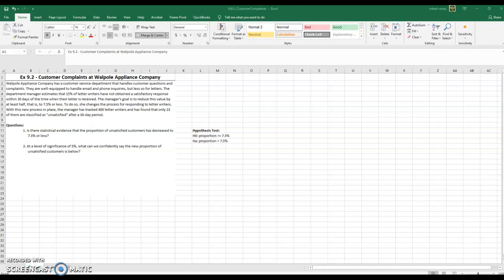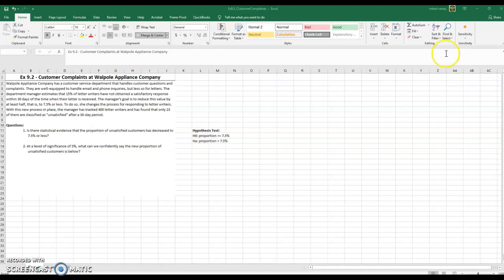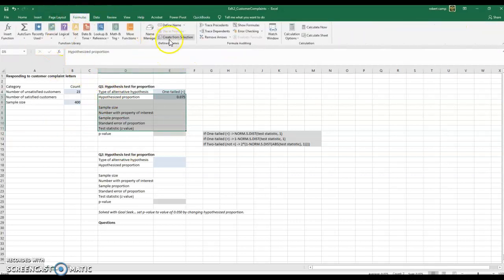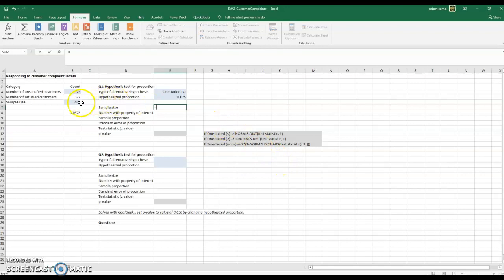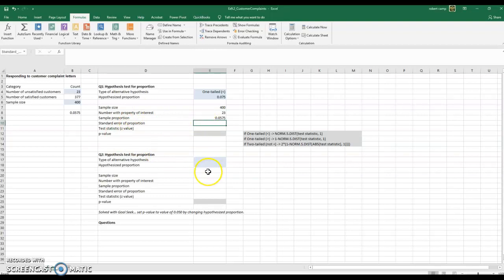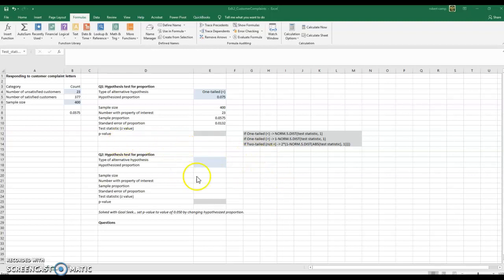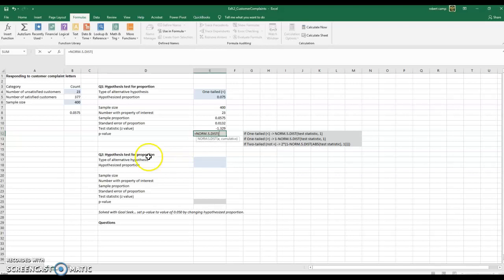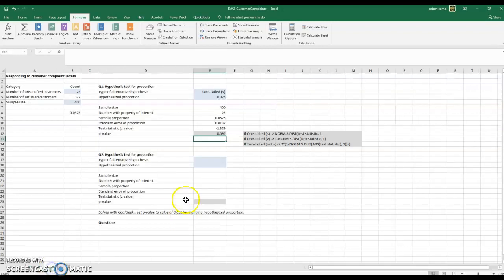BS9 Example 9.2 Part 1